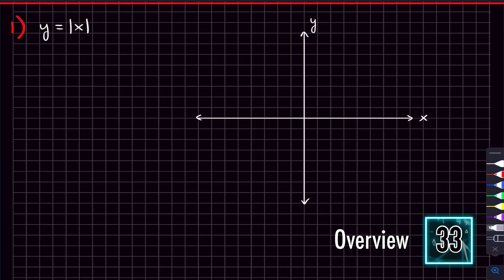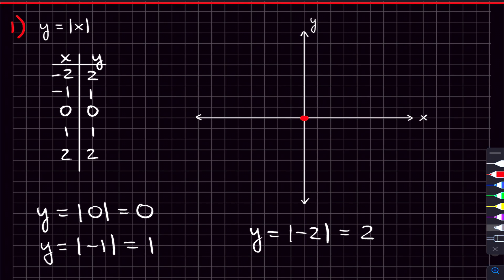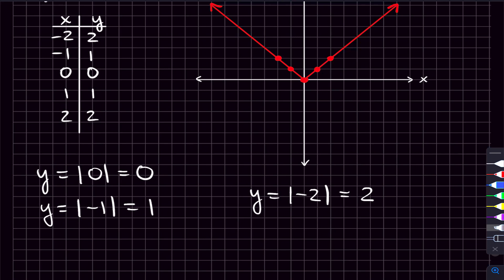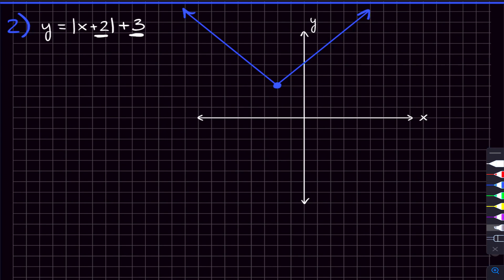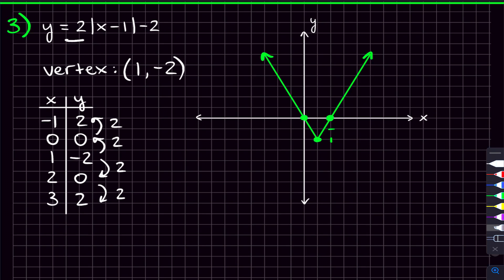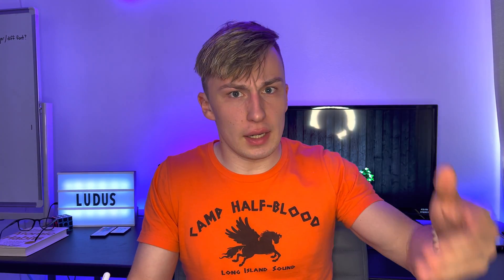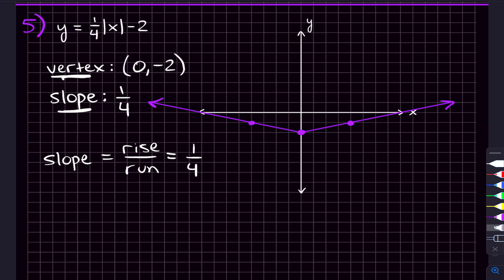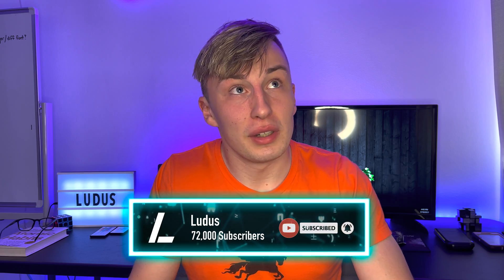Graphing Absolute Value Functions || Algebra 1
Hey Everyone! In this video, we'll be talking about how to graph absolute value functions. We'll go through how to find the vertex, as well as the slope of an absolute value function. Those are really the only two things we need to graph our absolute value function. Every single absolute value function that we graph is a transformation of the graph y=|x|. We'll be doing five problems in this algebra 1 video.

Timestamps:
0:00 - Overview
1:03 - Problem 1
3:08 - Problem 2
5:39 - Problem 3
8:49 - Problem 4
10:28 - Problem 5
12:16 - Answer in Comments
12:50 - Outro

John Habib
Jose Santiago
Crystal Redman